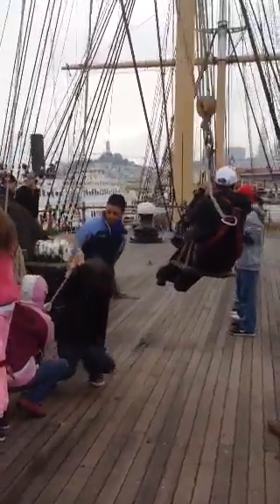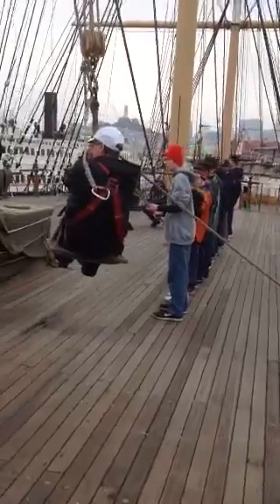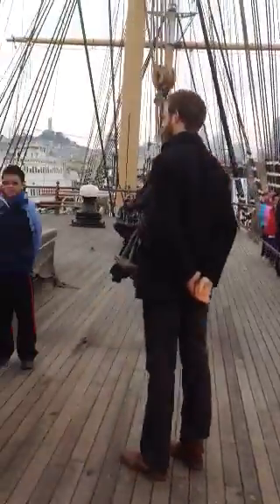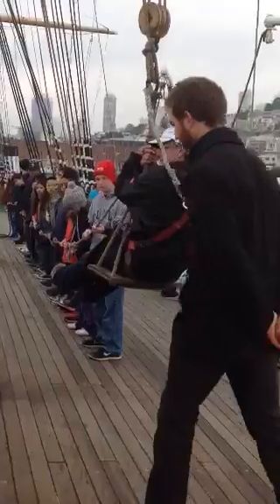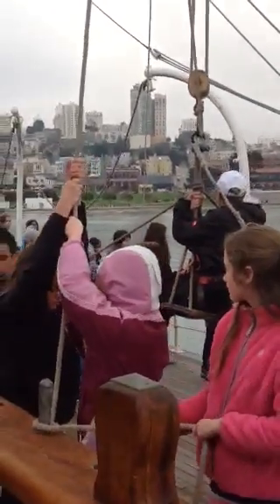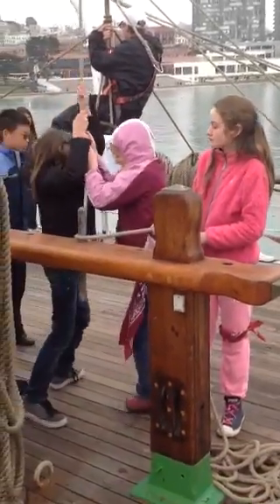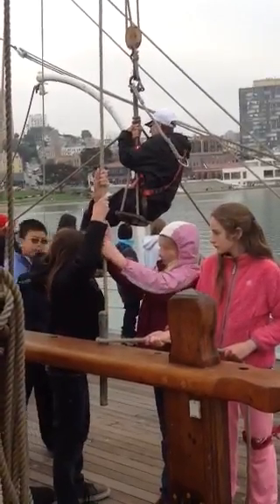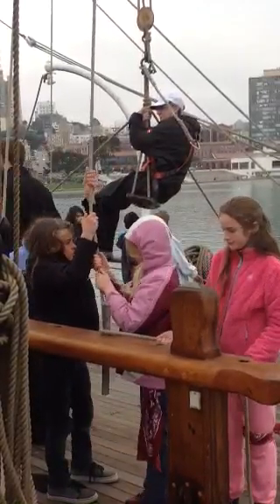Teacher hoist Part 2